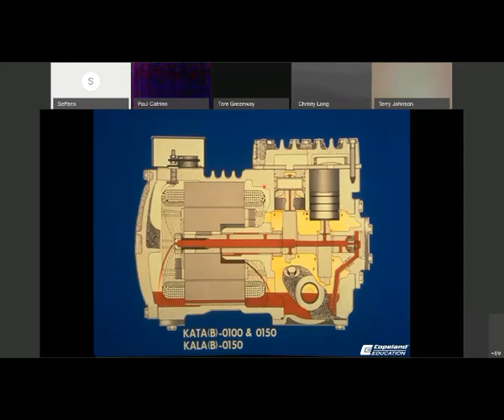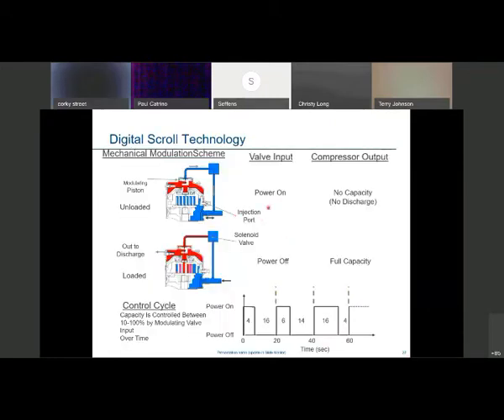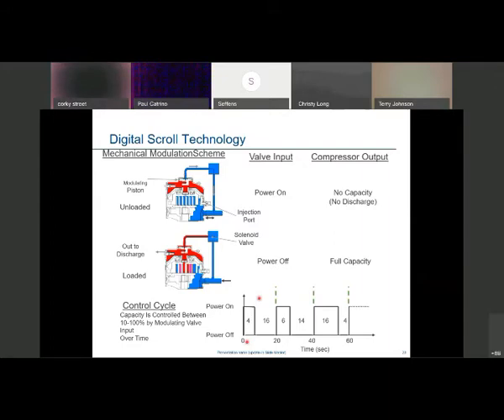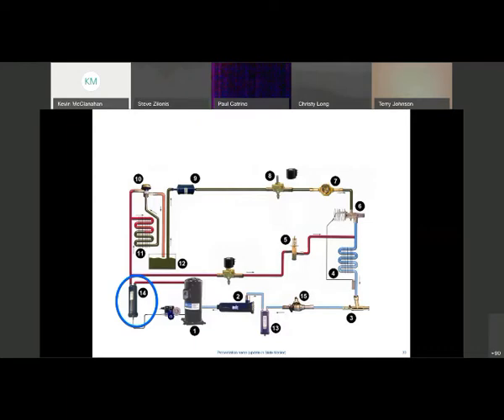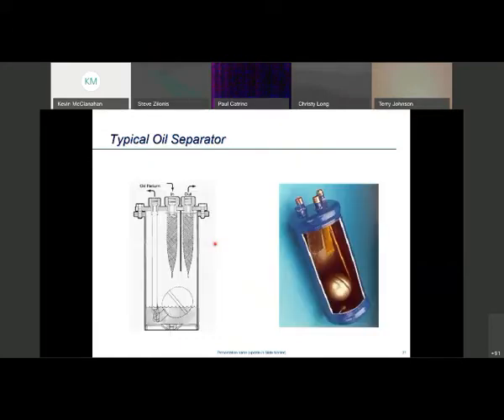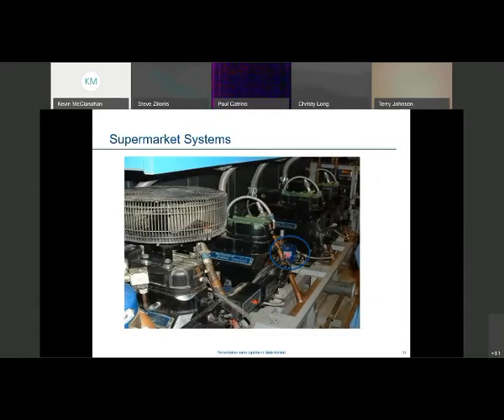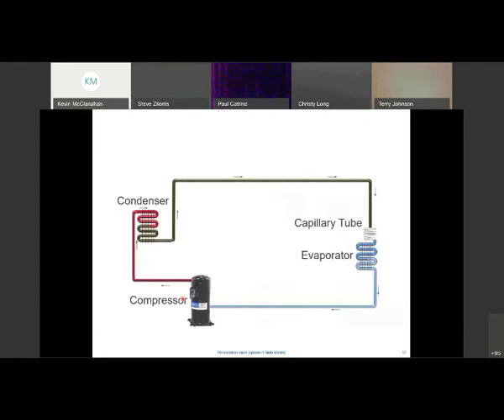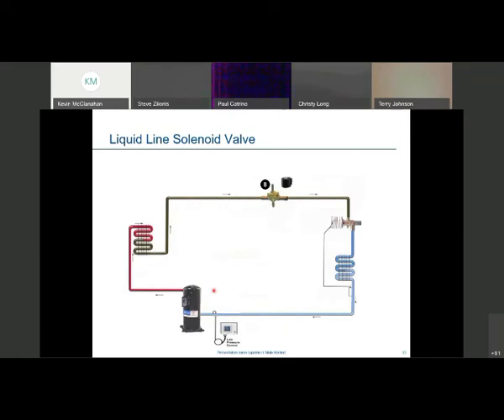Refrigeration 101 Part Two